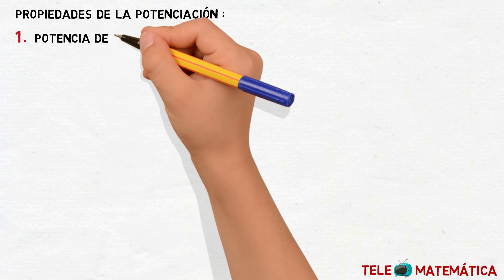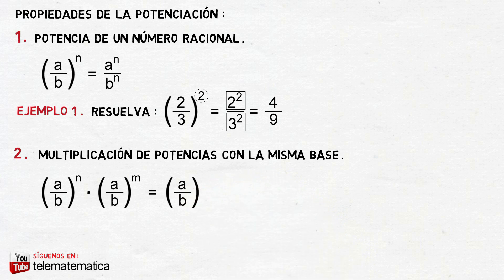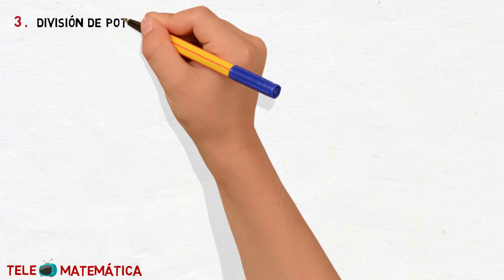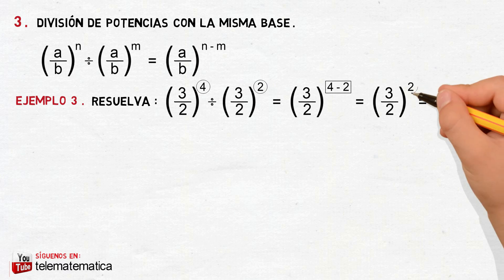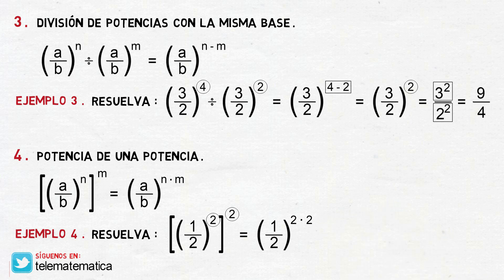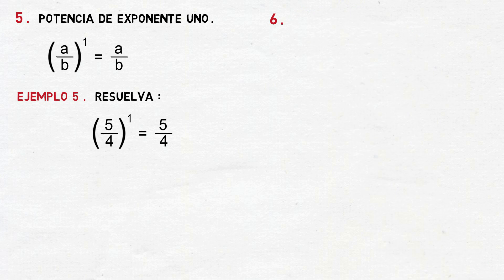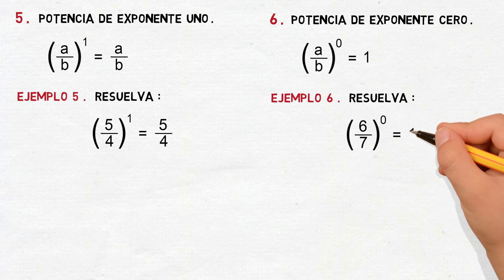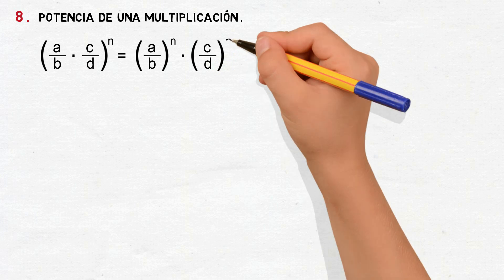¡PROPIEDADES de la Potenciación de Racionales Fácil! 🚀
📜 ¿Quieres dominar las propiedades de la potenciación con números racionales de forma sencilla? 🤔✨ En este video, exploraremos las reglas fundamentales que te ayudarán a operar con potencias de manera rápida y sin errores.

A través de explicaciones claras y ejemplos prácticos, aprenderás cómo aplicar propiedades como producto de potencias, cociente de potencias, potencia de una potencia y más. 🔢✅ ¡Domina este tema y mejora tus habilidades en matemáticas!

📌 Lo que aprenderás:
✅ Qué es la potenciación y cómo funciona con números racionales.
✅ Propiedades clave explicadas paso a paso.
✅ Ejercicios resueltos y trucos para aplicar en problemas reales.

Link del video sobre: MULTIPLICACIÓN DE NÚMEROS FRACCIONARIOS.